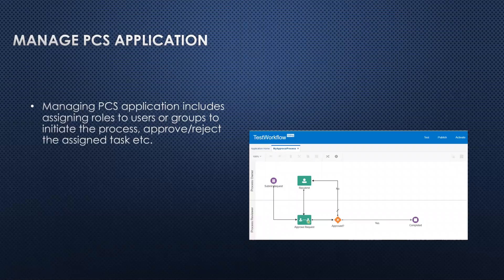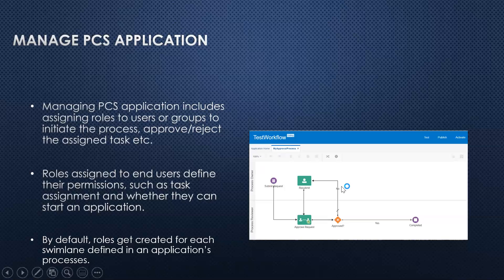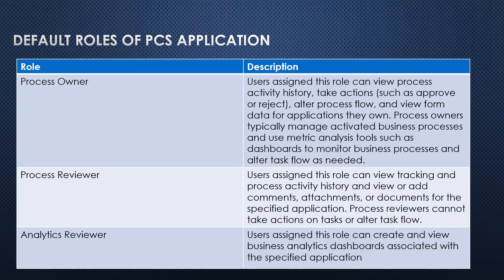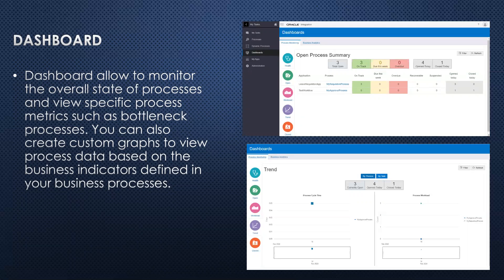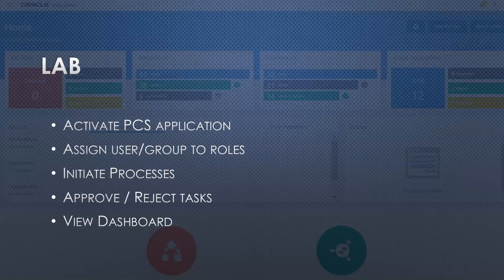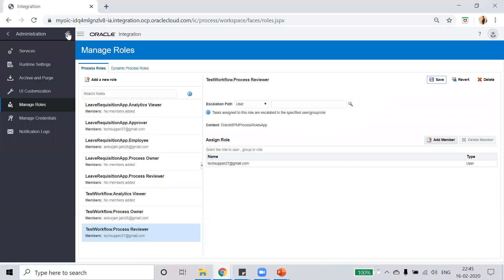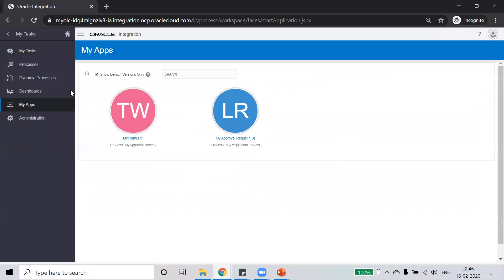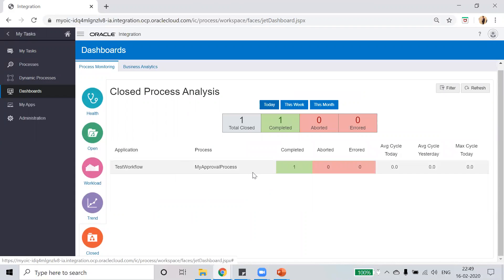Managing Oracle Process Cloud Service (PCS) Application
Managing PCS application includes assigning roles to users or groups to initiate the process, approve/reject the assigned task etc.

Roles assigned to end users define their permissions, such as task assignment and whether they can start an application.

By default, roles get created for each swimlane defined in an application’s processes.